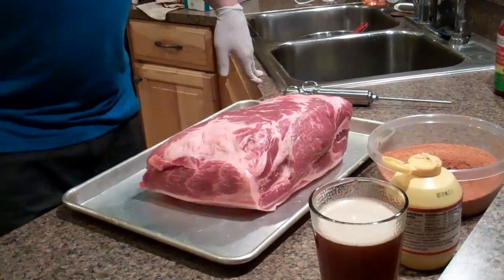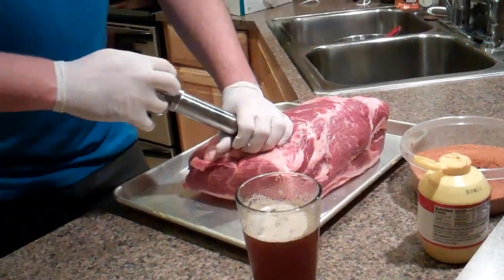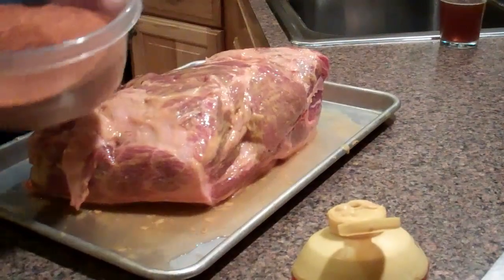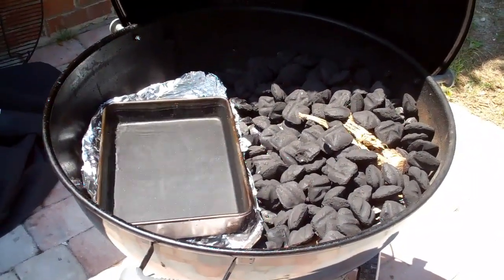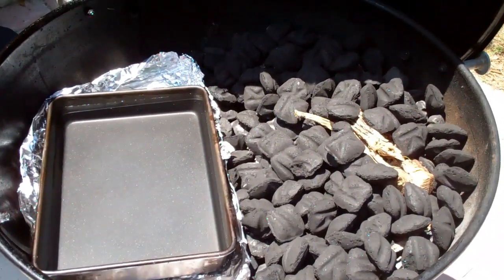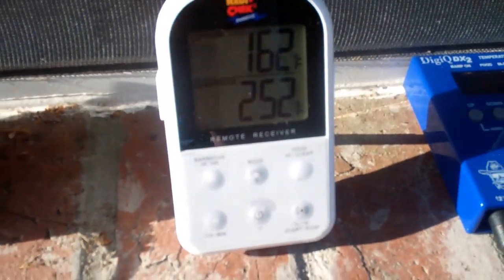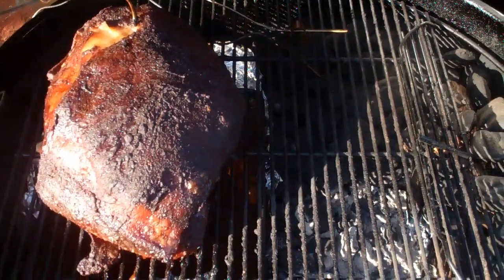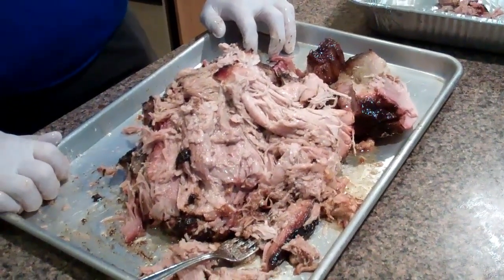How To Slow Cook a Boston Butt on a Weber One Touch Gold Charcoal Grill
In this video I show you how to slow cook a Boston butt on a Weber charcoal kettle.  I walk you my entire process from start to finish.